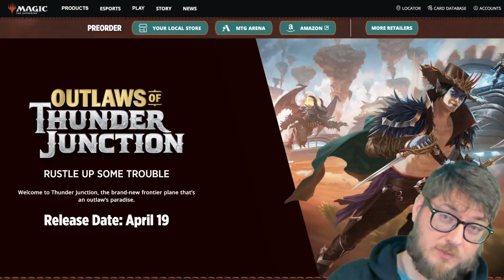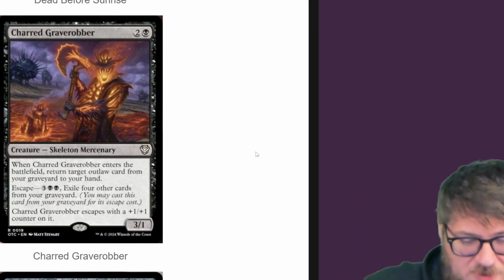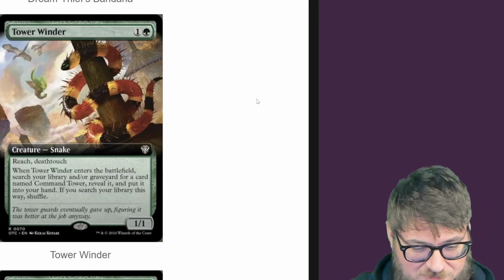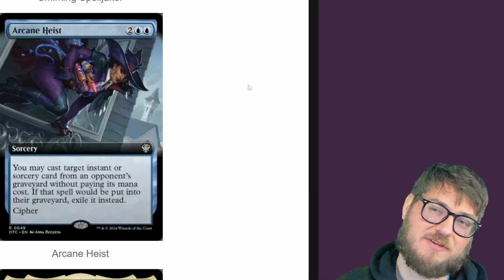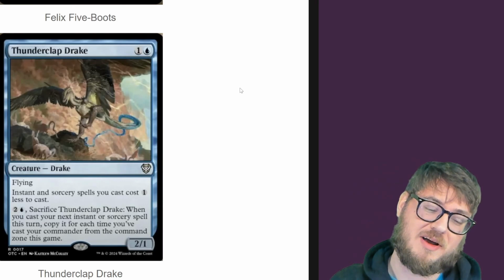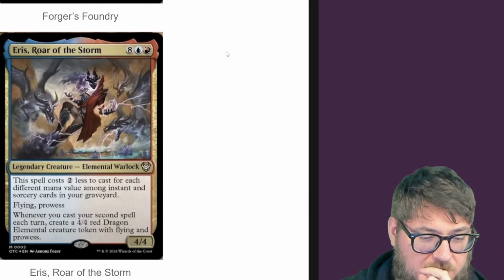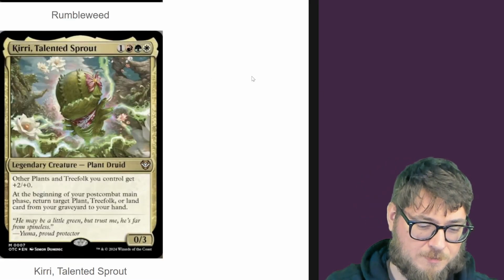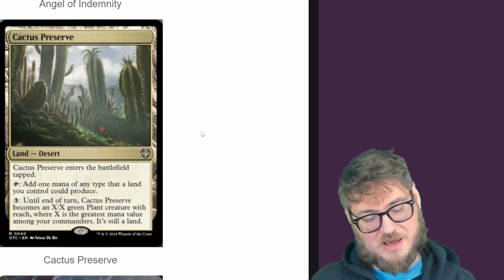Last of the Outlaws of Thunder Junction Spoilers ep 7 : The Commander Cards